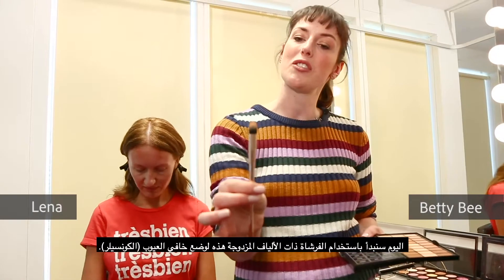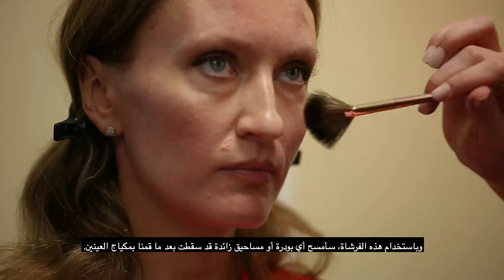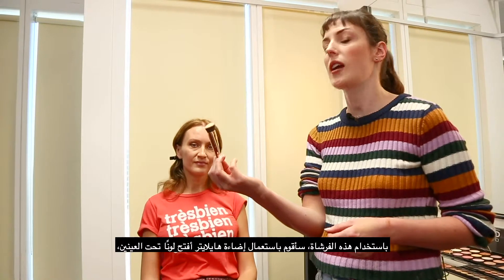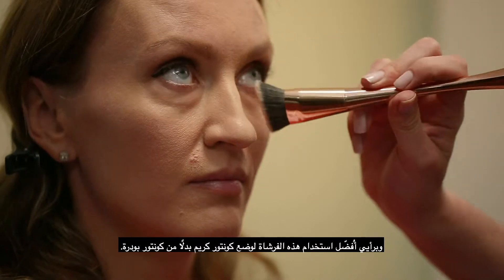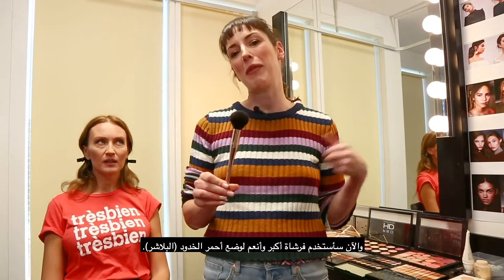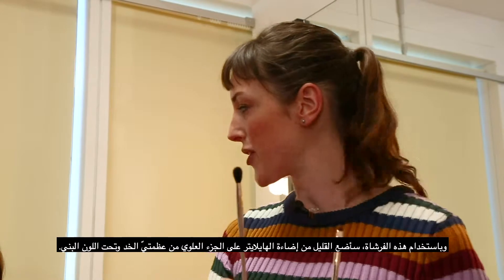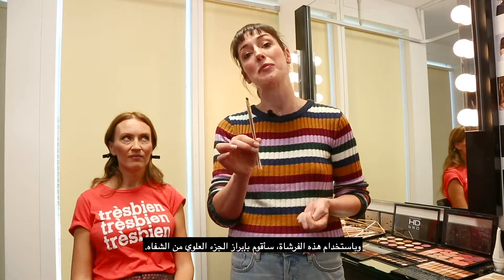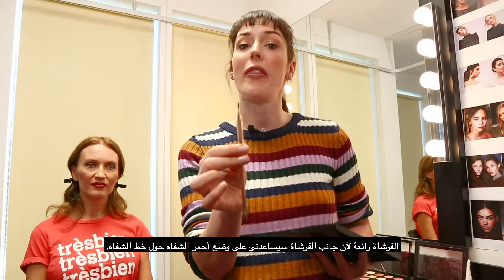BEAUTYSTA Tutorial - Lena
Get this versatile range of makeup brushes to ensure a flawless look every time.
From highlighting and contouring brushes to foundation brushes, this beauty brush range has it all.
احصل على هذه المجموعة المتنوعة من فرش الماكياج لضمان مظهر مميز في كل مرة. بدءًا من تسليط الضوء على الفرشاة والكنتوريات وحتى فرش الأساس ، فإن مجموعة فرش التجميل هذه تحتوي على كل شيء.